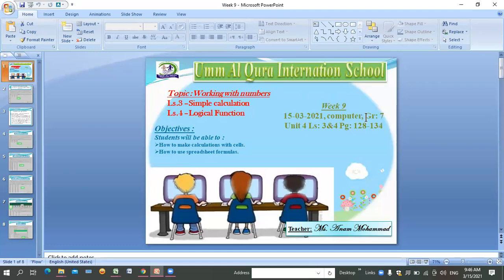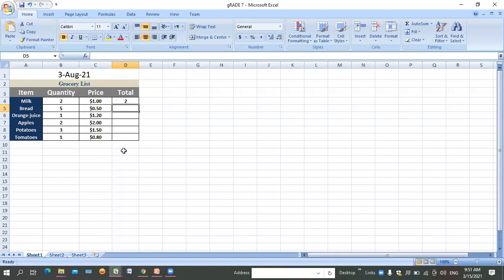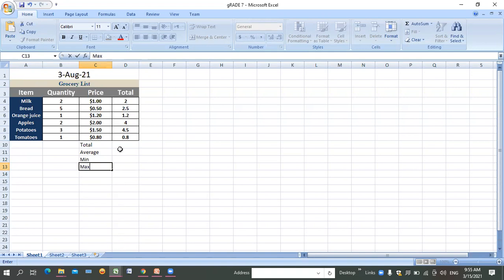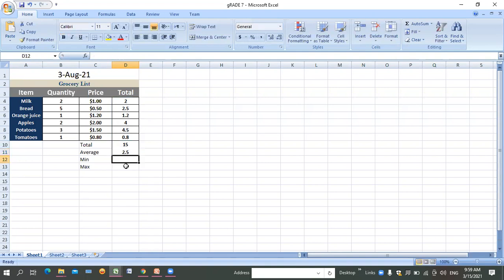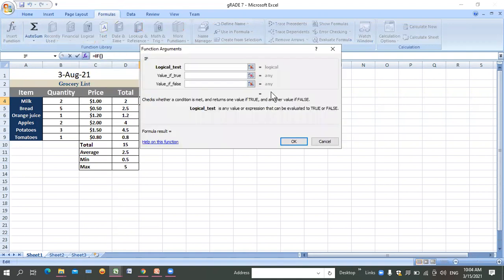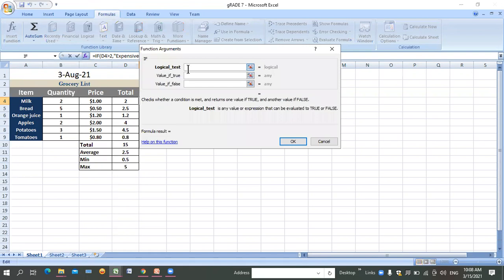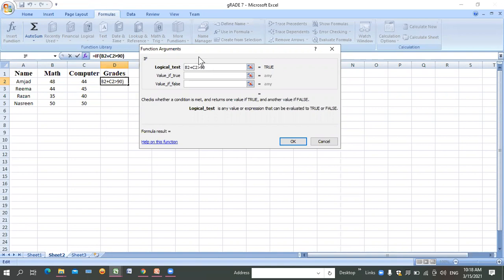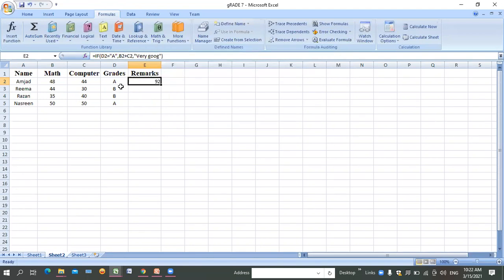Ls.3 –Simple calculation Ls.4 –Logical Function | Grade 7 | Week 9 | Umm Al Qura Internal school